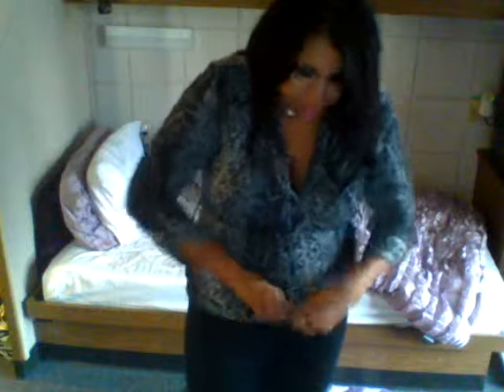Plus size business/ causal ootd, dorm life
hey guys! This is an outfit i wore today to a important advising meeting. I also discuss life as a plus size girl at college!